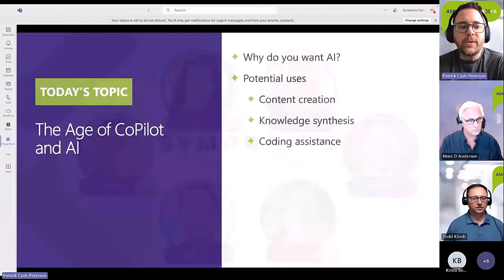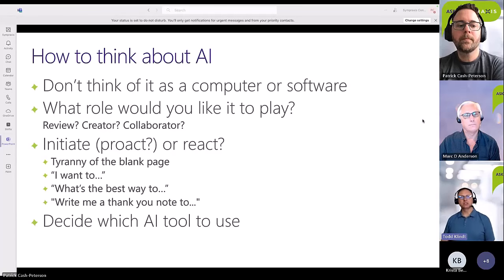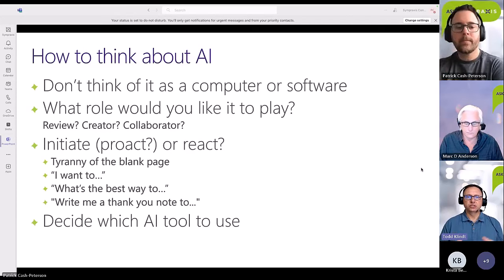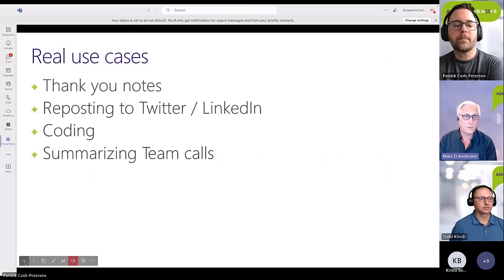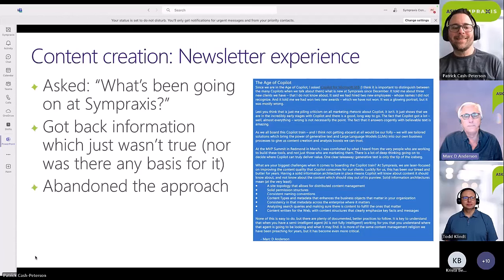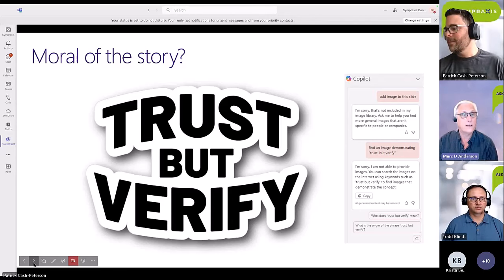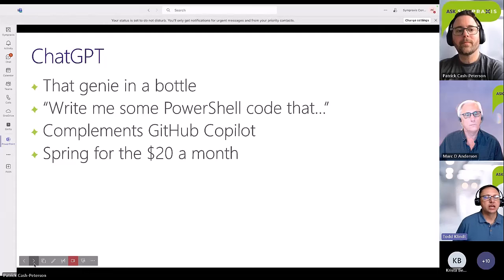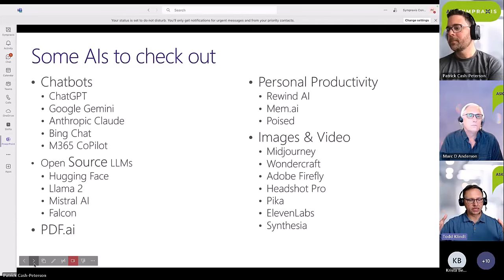The Age of Copilot and AI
Timeline
0:00 Introduction
1:13 Definition: What is Copilot?
2:42 How to think about AI
7:45 Real use cases
12:14 Prompting
14:26 Content creation: Newsletter experience
16:23 The Age of Copilot: PowerPoint Copilot
18:33 Moral of the story?
19:42 Coding Assistance
23:21 ChatGPT
25:00 Some AIs to check out
28:38 Resources